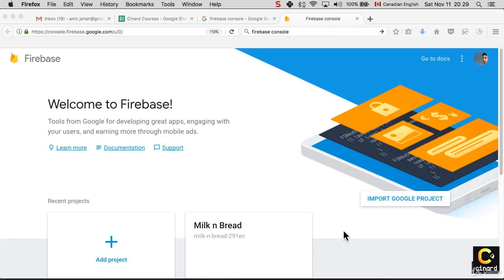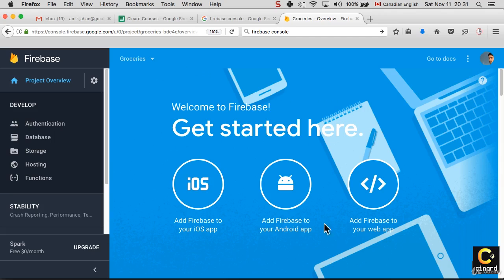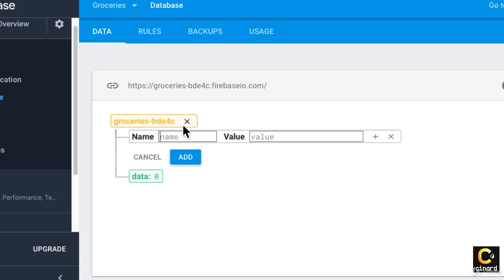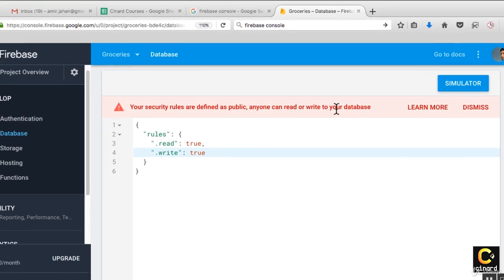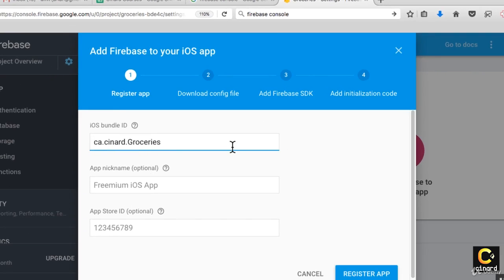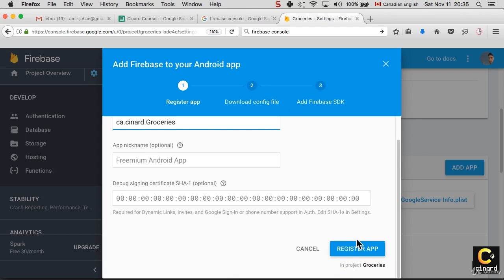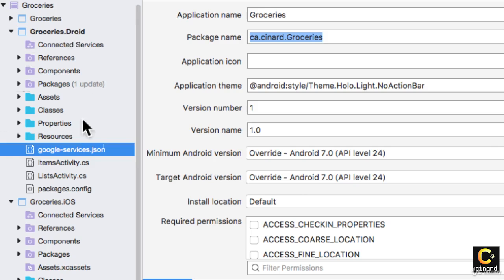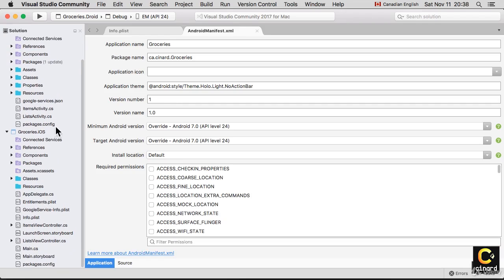Common - Firebase Console - Xamarin Tutorial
Common - Firebase Console is a free tutorial by Amir J from Xamarin course
Link to this course(Special Discount):
This is the best Xamarin Course
Course summary:
Xamarin IDE, Visual Studio, Xamarin Framework
Cross Platform Mobile Development
Backend Database and Authentication with Google Firebase
Hard Code Outlet and UI Element Programming
Comparison of Various iOS and Android Features
English [Auto]
In this first lesson of this section what I'm going to do is I'm going to go to firebase console and make myself and your project. If you're completely new to Firebrace you probably don't have an account in here. So just navigate to corselet the fire based at Google dot com or just go to Google and search for firebase console and over there go to firebase console. It should land use sunbursts similar to this Google Castaldi changes this interface and they make better and better versions of it for at any point. Anyway look for something like this like I had the project and that's where you can add your new projects. So I'm going to do is I'm going to go ahead and make myself a new project say art project and what's this window pops. I'm going to say my new project is called Grow SRES and I'm going to choose my region Kaleta and say create project is going to take a little while before Google makes your new project or essentially firebase makes your new project. And once that is there we can connect it to our viewers for Android or other devices. If we wanted to. So you should end up somewhere similar to this. It might be a little different depending on the version or time you're using this which would be similar to this and at this point I'm going to change some stuff in here and you kind of want to do those with me while we're here. The first thing is I want to go and find the authentication in the developer section most likely want to find the authentication and once you're here I'm going to go to sign Methot and sign in method. You have to enable at least one of their many methods because you don't have any. So I'm going to say use the email and password. So for now we can use that email and password to sign a user in or log a user in. That's the first thing that I want to do and then I'm going to jump back to our database database. I'm going to say I'm going to add two nodes in here. I don't worry much about what these are very soon they're going to become very clear for you but just so you get a sense of what we are doing is we are going to store two different types of information one time is going to be for all of for Dad. Those are lists and items and everything else. The other one is going to be for our users so our users information such as their e-mails or unique IDs and so on and so forth. So these are the two nodes that they added to our rule to not this location and this one is essentially a route to not where we can add our children to it and the children can help us categorize our database and you know help us manage it a little bit better. So this would not added to not do it and the next thing that they want to do is just want to go through the rules and the rules. I want to change these two rules to be public. So when I say read the true The rights group don't worry much about what these things mean at this point. If you're not familiar with white firebase if you know what these are then it's going to be easy for you if not don't worry much about what it means is everyone can read and write from now on temporary We want to make sure that while we are doing our development our tests we don't run into any issues. Then we can change this. Mike is actually giving us a little more the one to and is actually giving us a letter of warning about Doswell is saying that your security rules are defined as public. Anyone can read or write your database and that's OK for now with the Smiths. So so far we changed the rules of our database to make sure that the rules are public authentication. Became the signing method of emailing password. And then we have to go ahead and make ourselves our two applications one for us on one for Android. So I'm going to go to crunch. I'm going to go to project settings. And then over there I'm going to say at firebase to my I was up on our firebase to my android app. So let's hope you can do those. I'm going to click on the Iowas and is going to ask you for the bundle of my. So that's the name of my U.S. application. If you don't remember it by heart which I don't know what your visual studio. Go to your iOS application to get in for that propertyless. And this is the exact name and I really suggest that you copy this to your clipboard and pasted so going get copy this. Go back there a